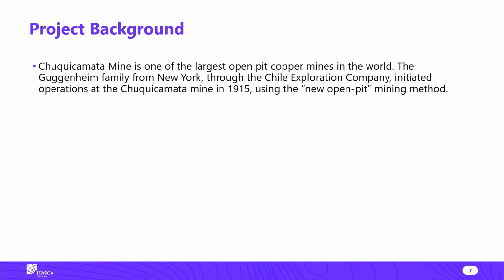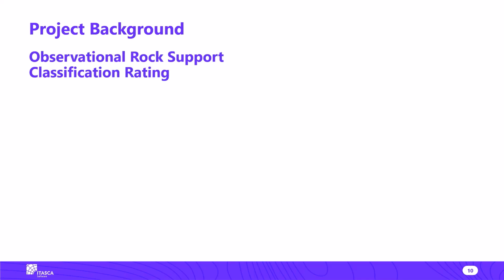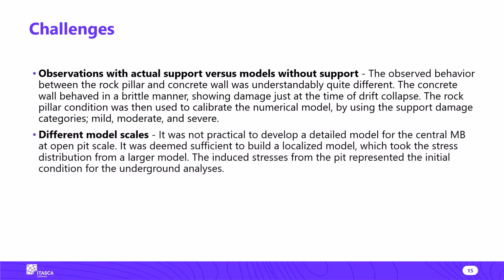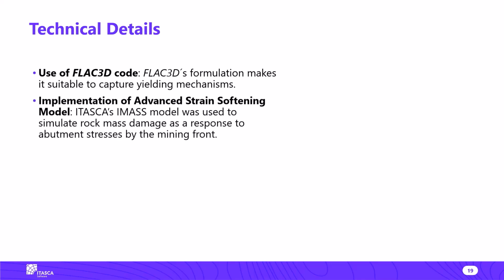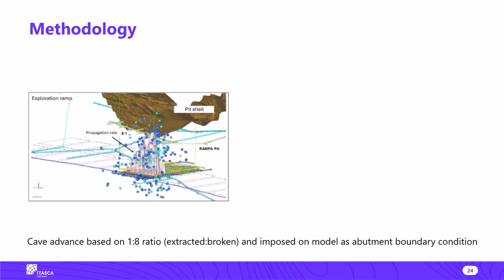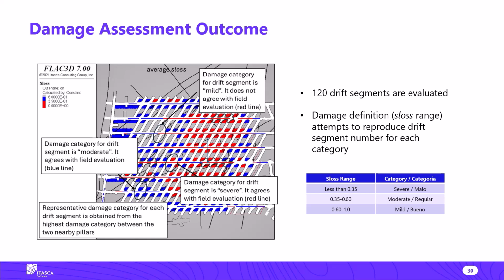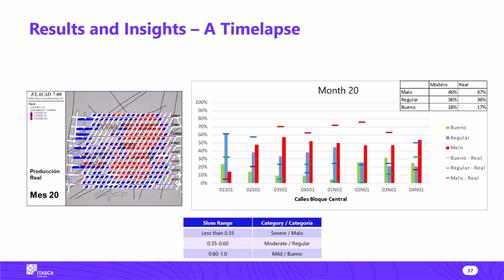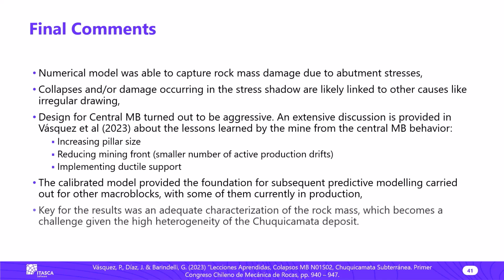Understanding Production Drift Behavior at Chuquicamata Underground Mine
Since its production launch in May 2019, the Chuquicamata Underground Mine has faced significant geotechnical challenges. By mid-2020, stability issues emerged in the production drifts, causing support system damage and even collapses. This prompted CODELCO to undertake a detailed monthly assessment, classifying damage as mild, moderate, or severe.

In this insightful webinar, learn how the ITASCA engineers tackled these issues using advanced numerical modeling. Through the powerful FLAC3D platform, ITASCA´s IMASS strain-softening model was used to simulate rock mass damage from abutment-induced stresses. The model was meticulously calibrated using real-world data and monthly observations, allowing for representative understanding of drift performance and deterioration patterns.

Explore how cutting-edge modeling and engineering insight can help ensure the safety of mining operations. Gain firsthand knowledge from a project where innovation meets real-world challenge!